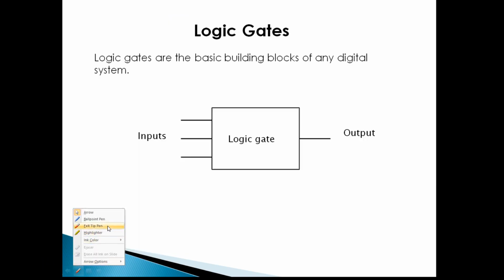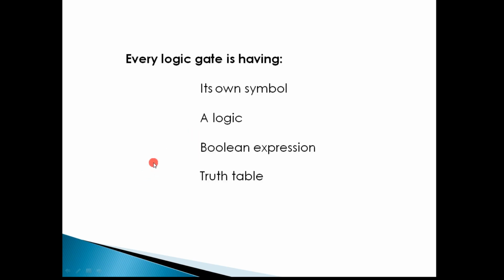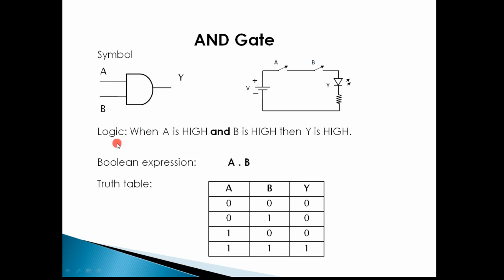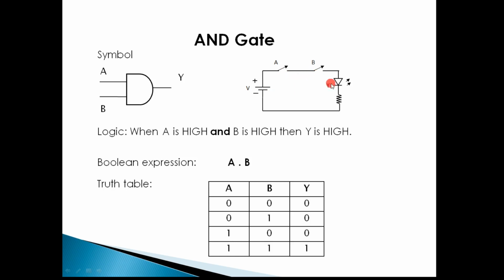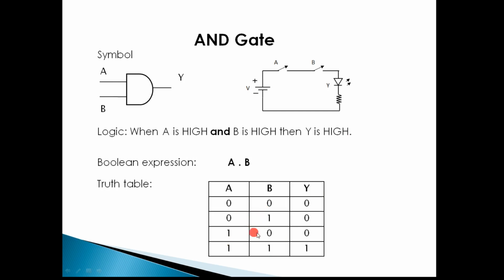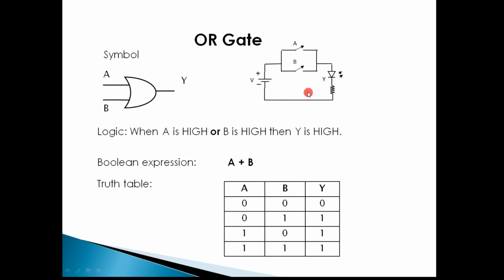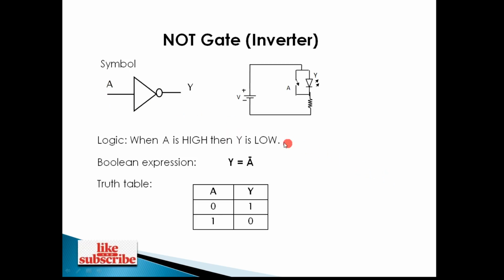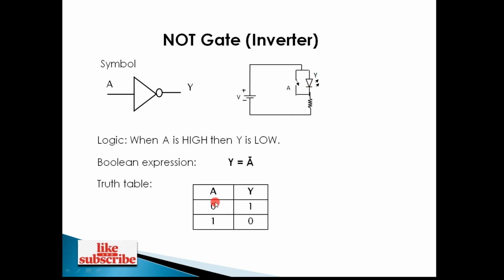Basic logic gates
This video explains three basic logic gates from digital electronics. The symbol, logic, Boolean expression and truth table of each gate is discussed.